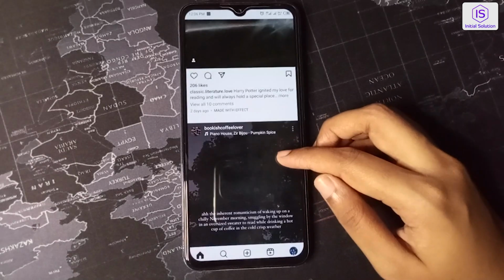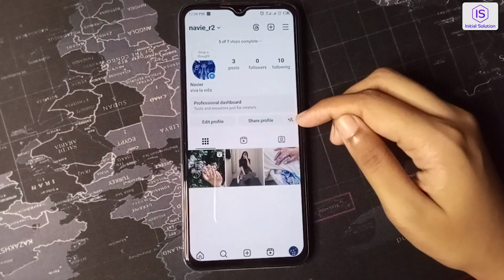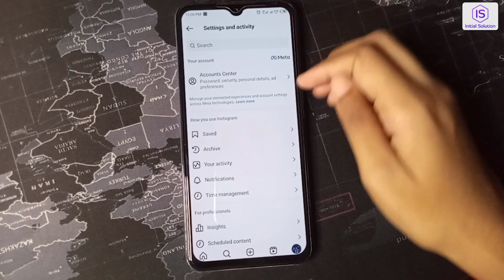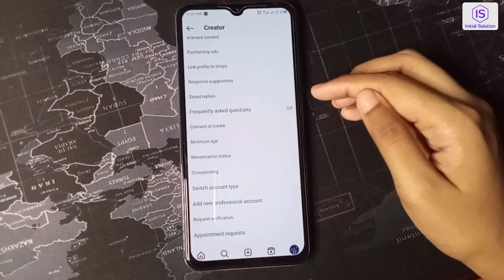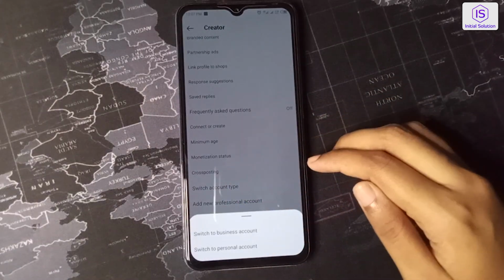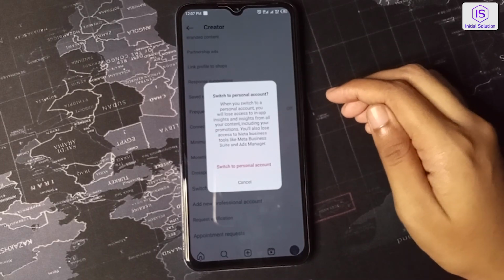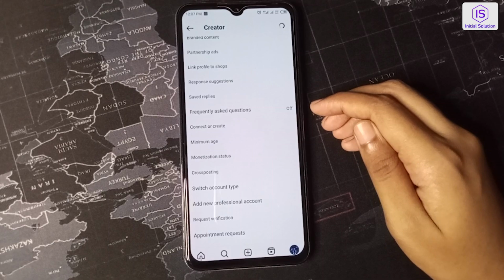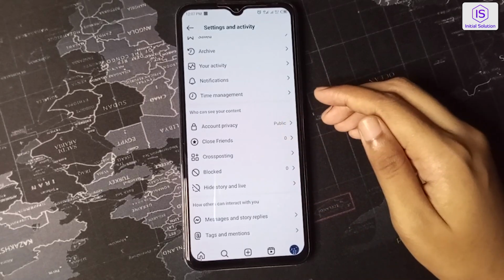🌟 How to Switch Back to Personal Account on Instagram 2024 [Step-by-Step Guide]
🔄 Want to switch back to a personal account on Instagram? Whether you're moving away from a business or creator account, this guide will show you the exact steps to transition smoothly. Learn how to regain access to features exclusive to personal accounts and manage your Instagram profile effortlessly. 📱✨

👤 **Steps to Switch Back to Personal Account on Instagram:**
1. **Open Instagram App:**
   - Launch the Instagram app on your device and log into your account.
2. **Go to Profile Settings:**
   - Tap your profile picture in the bottom right corner, then tap the menu (three horizontal lines) in the top right corner.
3. **Access Account Settings:**
   - Select “Settings and privacy” from the menu options.
4. **Choose Account Type:**
   - Scroll down and tap on “Account type and tools.”
5. **Switch to Personal Account:**
   - Tap “Switch to Personal Account” and confirm your choice in the pop-up.
6. **Review Changes:**
   - Instagram will notify you about the changes. Tap “Confirm” to finalize the switch.